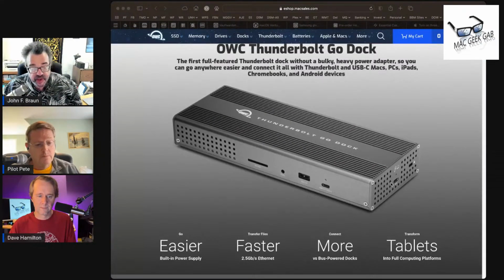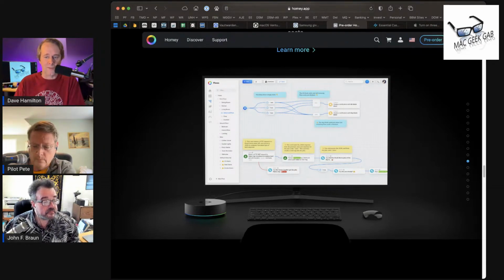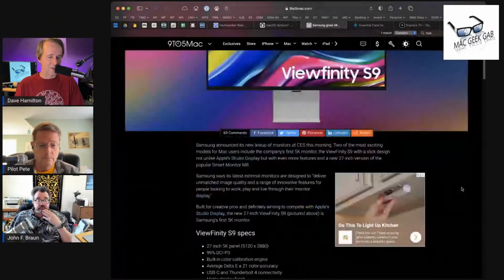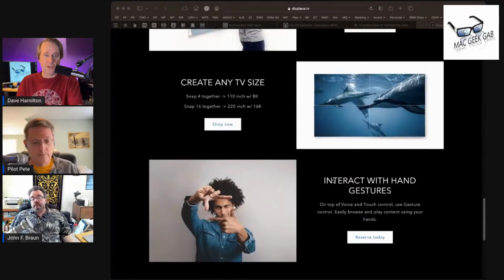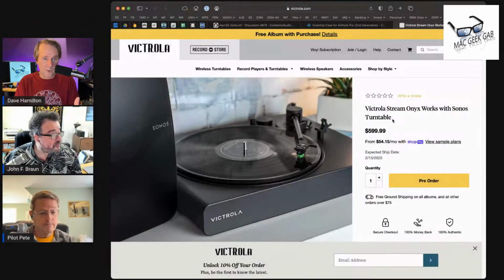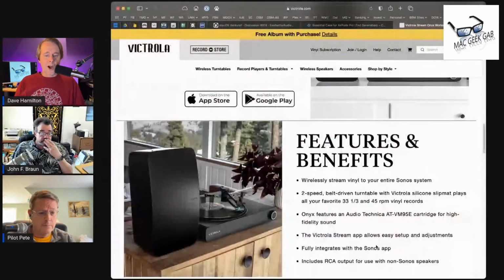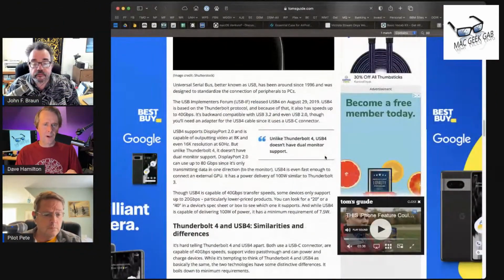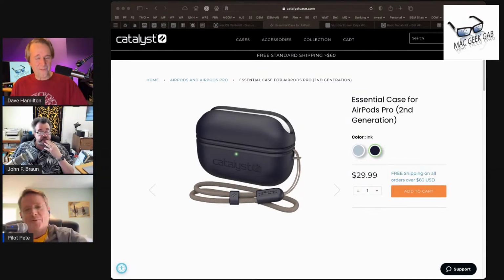CSF from CES 2023 — Mac Geek Gab 963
Matter, MagSafe, Turntables, and TVs are just a few of the technologies your three favorite geeks encountered at CES 2023. Listen as John, Dave, and Pete talk through these and more as they share all the Cool Stuff they Found in Las Vegas.

That's not all, though! The episode starts with some Quick Tips that you're definitely not going to want to miss.

Press play and enjoy learning no less than five new things!

Chapters/Timestamps/Stuff mentioned:
00:00:00 Mac Geek Gab 963 for Monday, January 9, 2023
QT-Enable 3-Finger-Drag for macOS Trackpad

Quick Tips
00:04:10 JF-QT-Use Command-Numbers to Select Pinned Messages on macOS
00:05:47 Kenny-QT-Apple Watch multiple timers and Dock Favorites
00:09:57 DLH-QT-Alphabetize Checklists in Notes by Dragging on the Checkbox
00:14:09 CES from beginner’s eyes

00:17:46 SPONSOR: Kolide – Got Slack? Got Macs? Get Kolide: Device security that fixes challenging problems by messaging your users on Slack. Try Kolide Today at Kolide.com/MGG

00:19:22 SPONSOR: Rocket Money. Get rid of useless subscriptions with Rocket Money now. Seriously, it could save you HUNDREDS per year. Go to RocketMoney.com/MGG to get started.

00:21:15 SPONSOR: BBEdit, the power tool for text from Bare Bones Software; now with integrated Notebooks and extended language support.

Cool Stuff Found from CES 2023
00:23:40 CSF-Snap 3 Pro MagSafe Phone Holder
00:27:43 CSF-OWC’s Thunderbolt Go Dock $399 - Shipping in March 2023
00:30:35 CSF-Eve SmartPlugs with Matter
CSF-Homey Pro Smart Home Matter Hub

00:34:37 CSF-Scosche GoBat MagSafe 5K Power Bank
QT-Use a Shortcuts Automation to Keep Low Power Mode Active

00:40:46 CSF-Samsung ViewFinity S9 27” 5K Thunderbolt Display
00:42:10 CSF-Wireless TVs at CES (LG, Displace)
00:47:54 CSF-AromaJoin
00:51:38 CSF-SoundFun Mirai Speaker for audio clarity
00:54:51 CSF-Victrola Stream Onyx - $599
01:01:26 CSF-FluentPet lets your pet talk back to you!
01:04:34 CSF-Qi 2 includes collaboration with Apple to bring MagSafe to all
01:05:52 CSF-USB-4 vs. Thunderbolt 4
01:11:04 CSF-Catalyst AirPods Pro Gen 2 Case

01:12:28 MGG 963 Outtro
Pilot Pete’s New Aviation Podcast: So There I Was